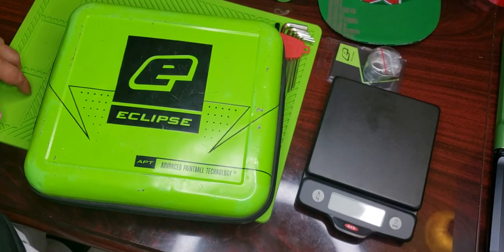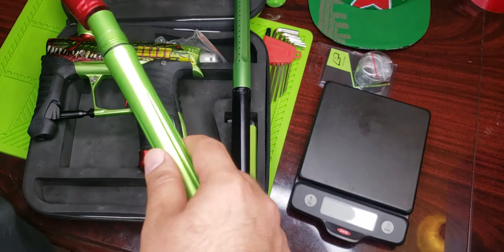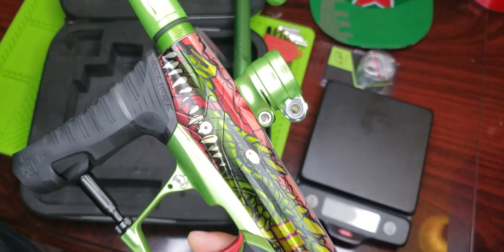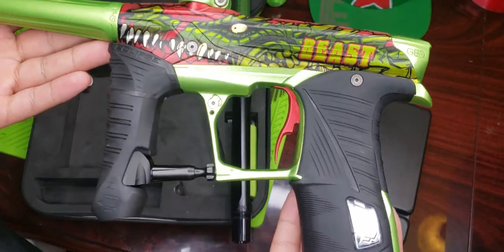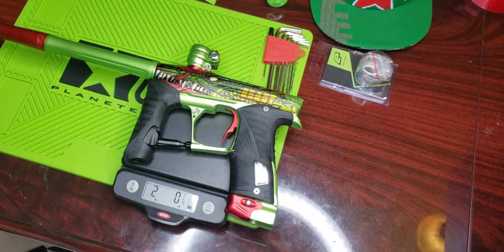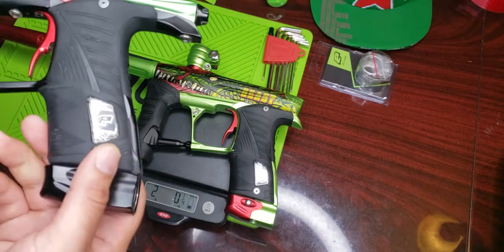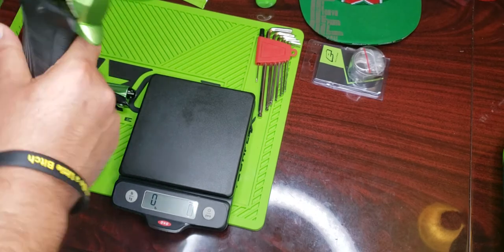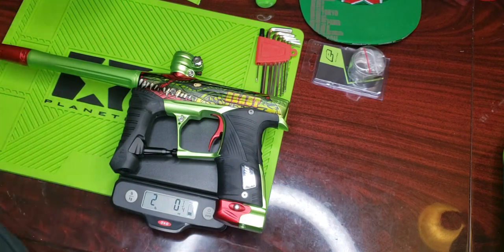Planet eclipse geo 3.5 beast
Comparing weight differences with my lv1.5 with lv1 trigger frame